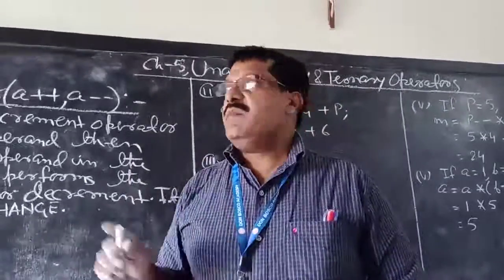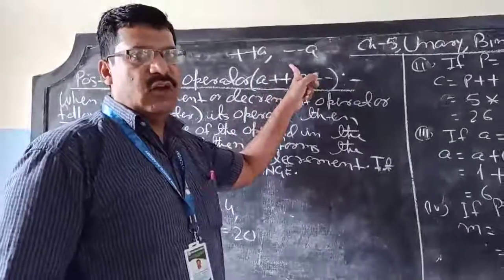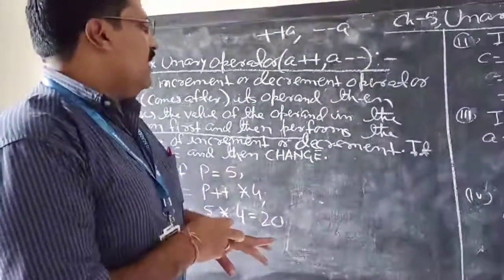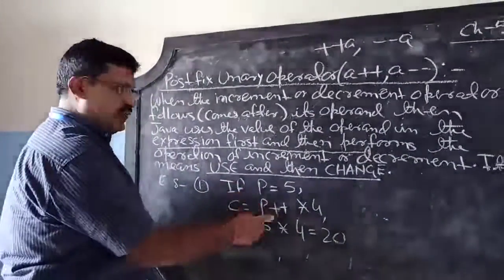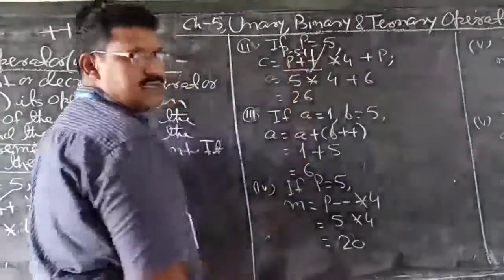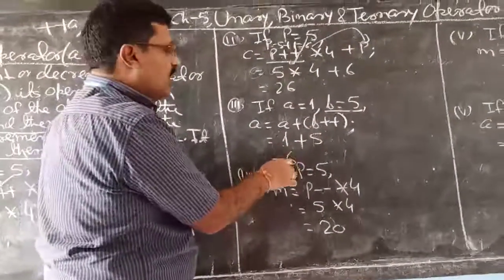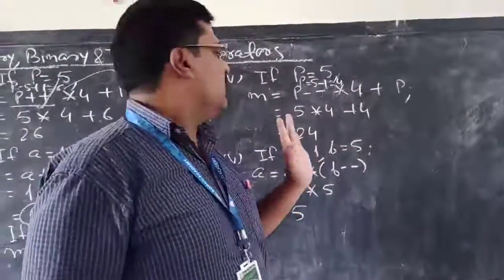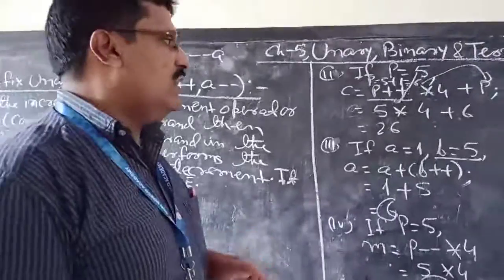Class-8. Computer Applications. Ch-5. Unary, Binary & Ternary operators. Postfix unary operator.